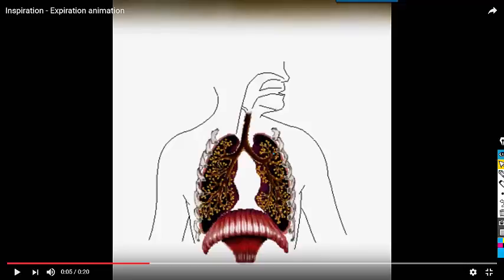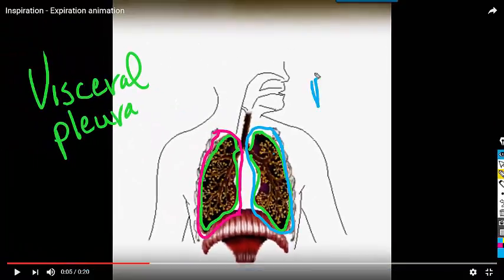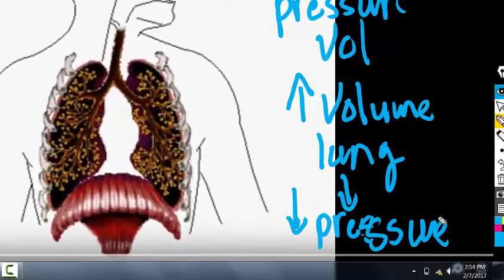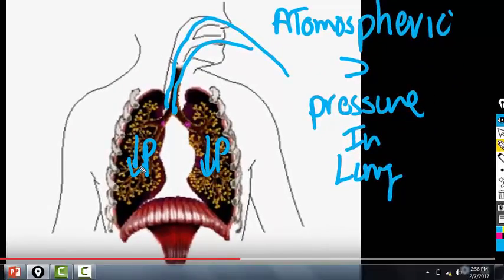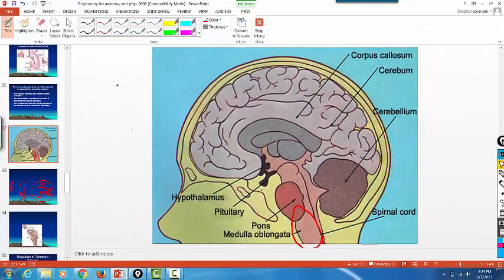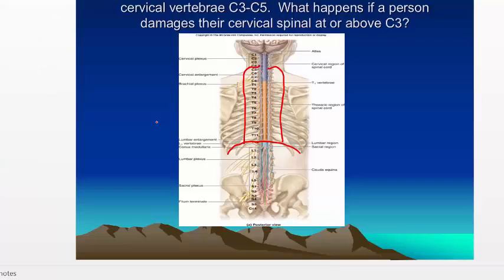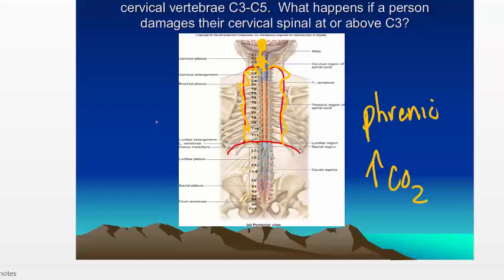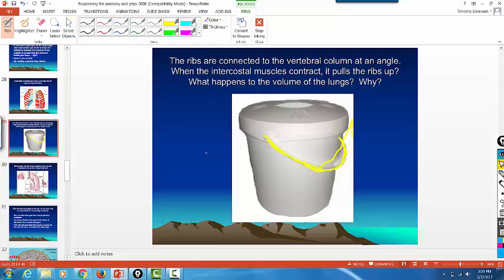How and why we breathe